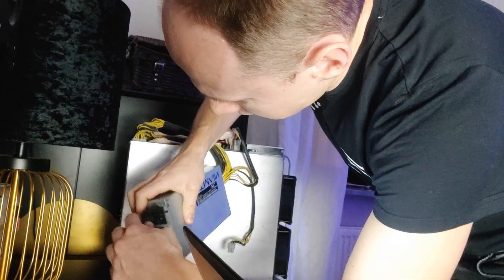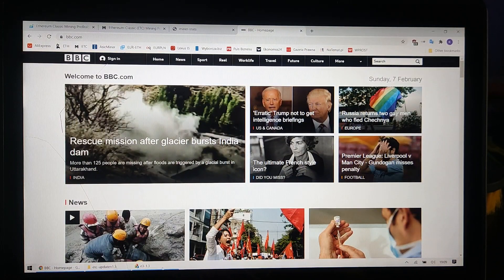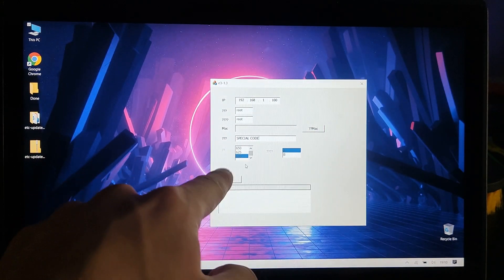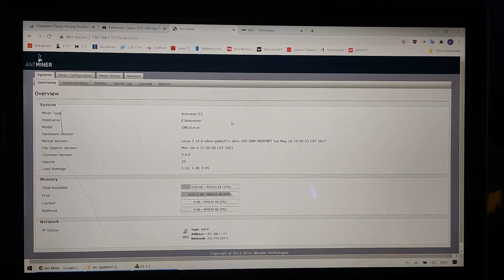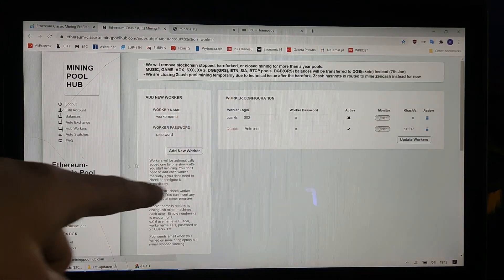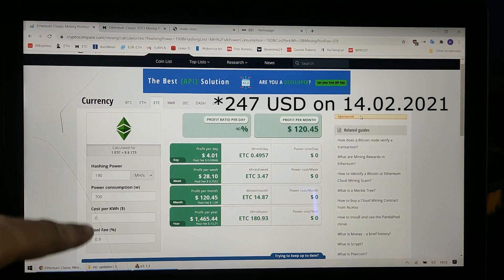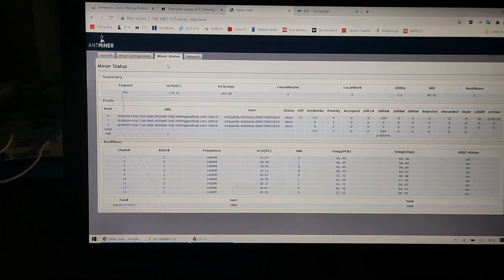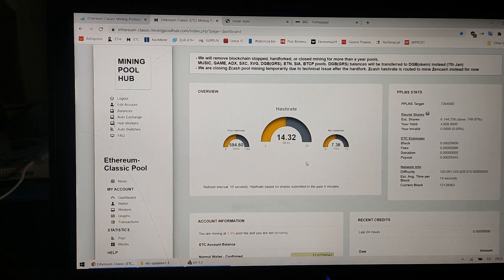Mining ETC Ethereum-Classic with E3 Antminer in 2021 Is it possible?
Ethereum Classic ETC Mining Profit Calculator

Why you can not mine ETH Ethereum (E3 Antminer has ONLY 4GB VRAM)